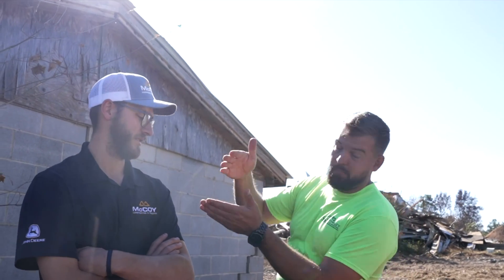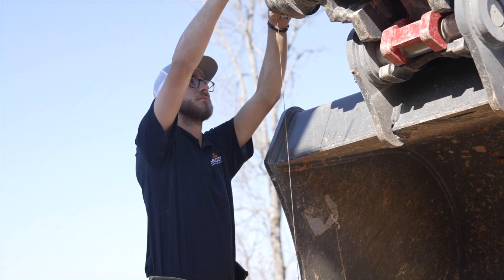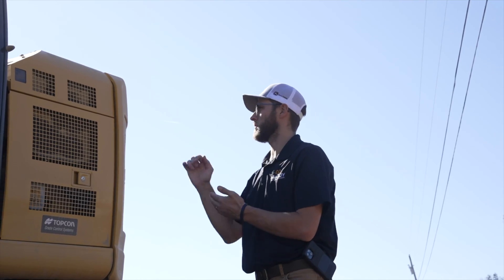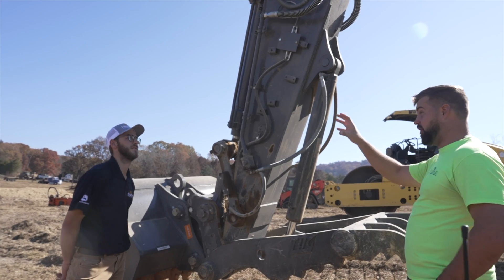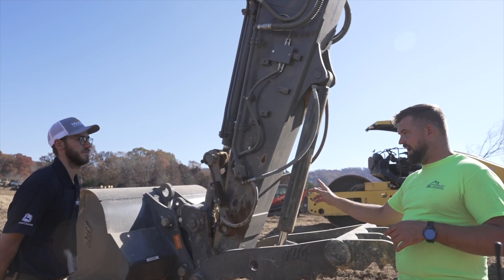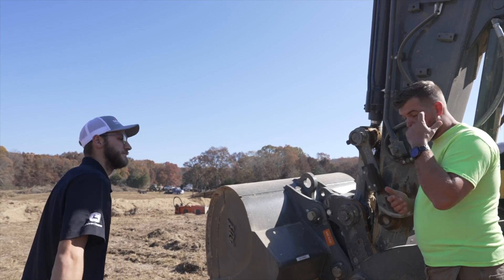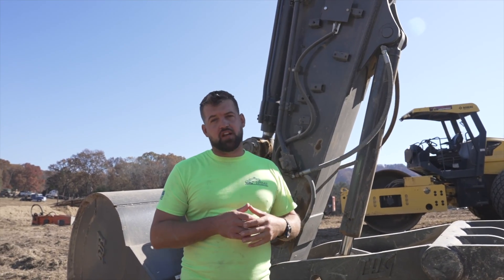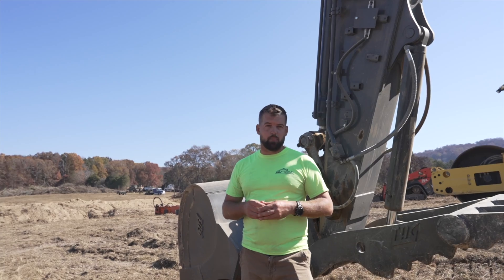How construction site GPS systems work | TOPCON | John Deere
Ever wondered how construction GPS systems work? If so, you’re in luck! Today we invited Brandon from McCoy to help set up our GPS system on some of our newer John Deere machines. Brandon will also go into a little depth on how the machines can calculate all this data via satellites which allow construction companies to operate with pen point accuracy.

This won’t be the most flashy video but we do want to dive into how all of this stuff works at a deeper level.